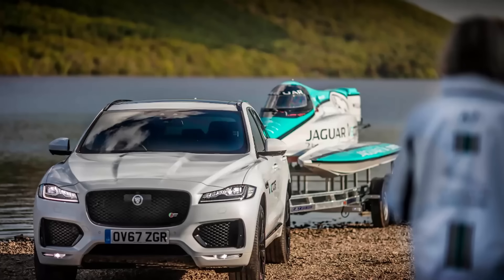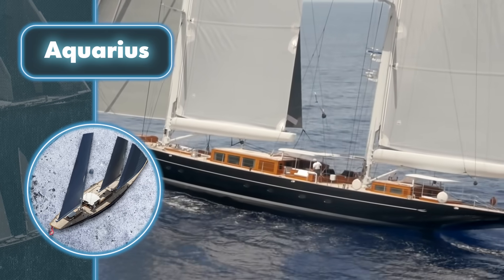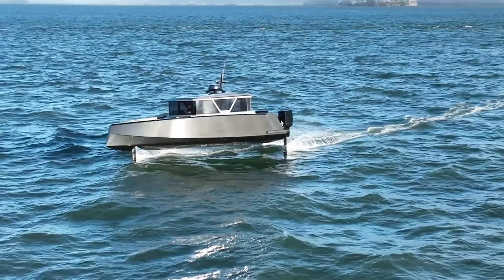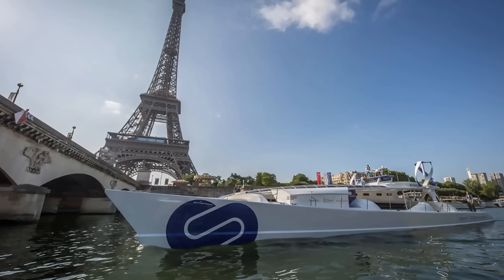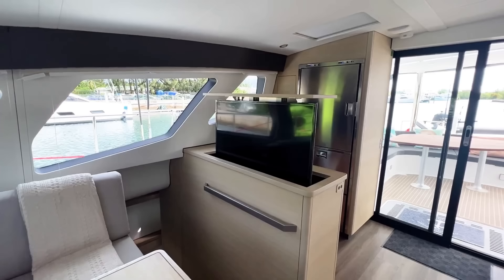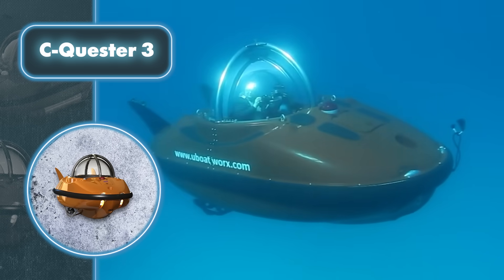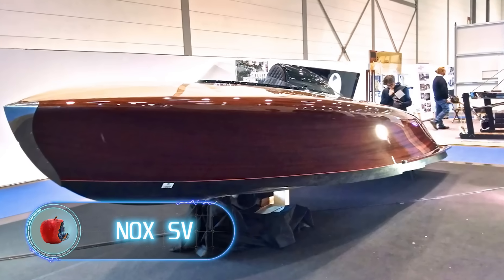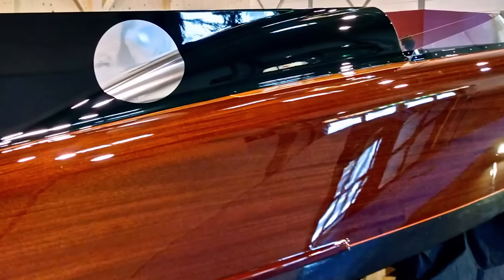Fast and Comfortable Boats That Don’t Need Gasoline